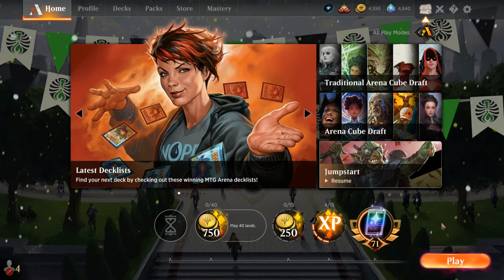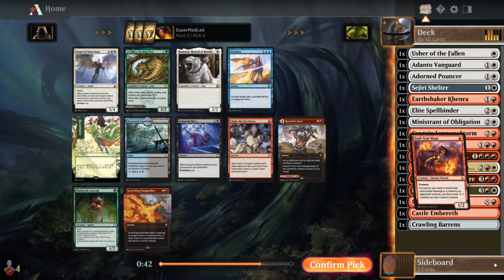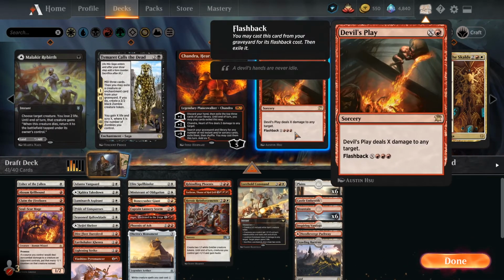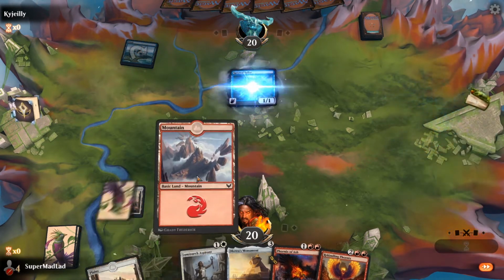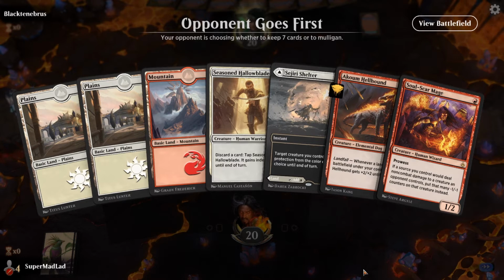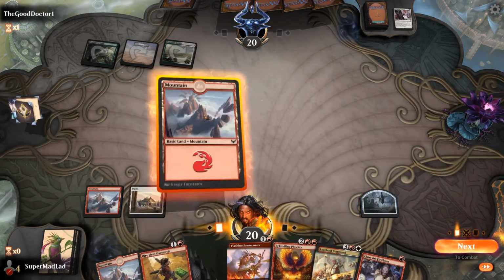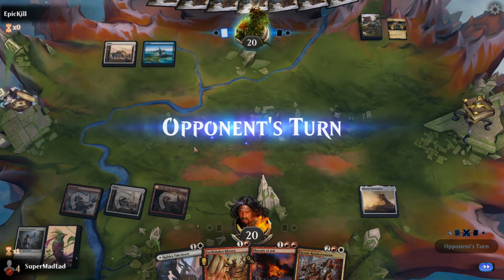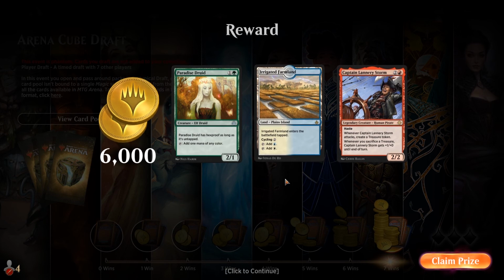Strixhaven Arena Cube Time! | Arena Cube [Magic Arena]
00:00 Intro
02:17 Draft
24:42 Game 1
34:00 Game 2
40:05 Game 3
46:07 Game 4
55:03 Game 5
01:01:36 Game 6
01:06:52 Game 7
01:13:00 Game 8

Song: Insane Jank Posse
Artist: PianoJester